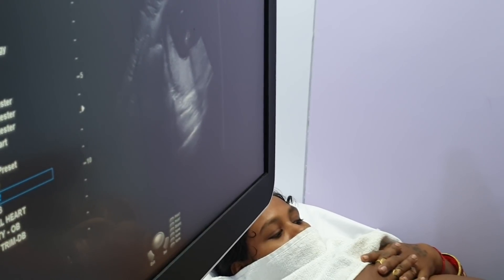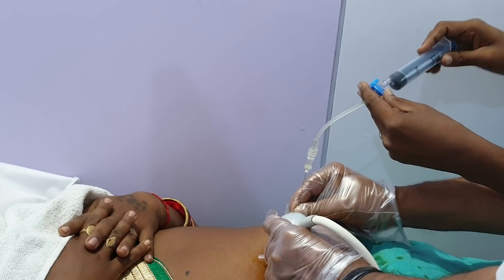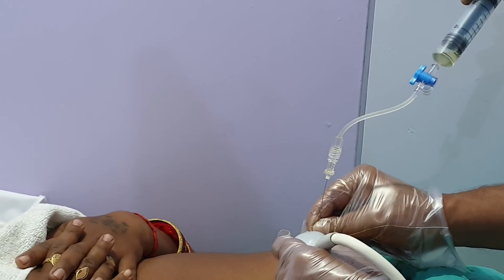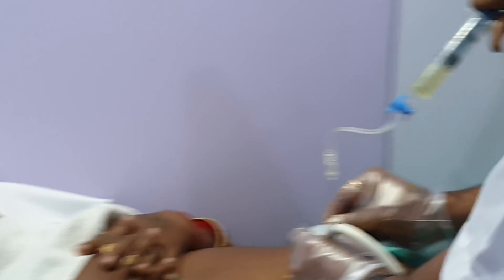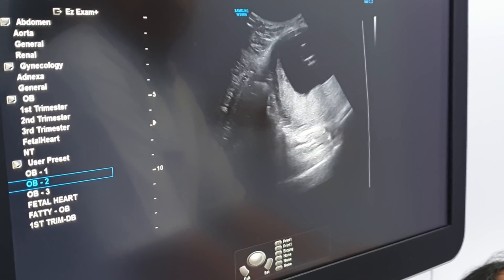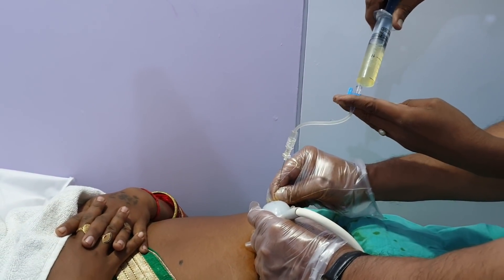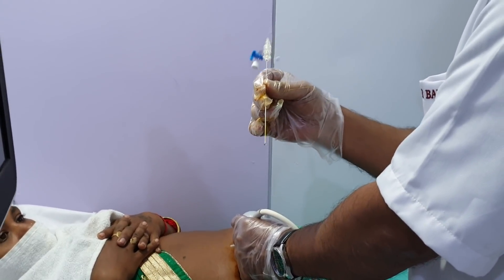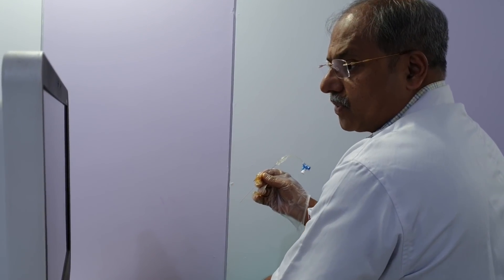Amniocentesis. Live Demo.पिछले दो बार बच्चे खराब हो चुके।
ट्रिपल टेस्ट क्या होता है?
ट्रिपल मारकर क्या होता है?
Female is with Robertsonian translocation for Chr.22(extra 22). Had lost two previous midtrimester pregnancy ( reason not known, no USG report).Now, NT scan was low risk for trisomy &anatomy normal,Target (TIFFA) Appears normal. Amniotic fluid taken for Karyotype.
Amniocentesis is a confirmatory test for High Risk Double marker or Triple marker Screening test for Aneuploidy ( Down Syndrome etc.) or looking for other submicroscopic CNVs. Cells are from the actual Fetus, so a more preferred source for confirmation.
Source : Reproductive Genetics, North American ObGyn clinics, March 2018
NB:Due consent taken from couple before publishing.